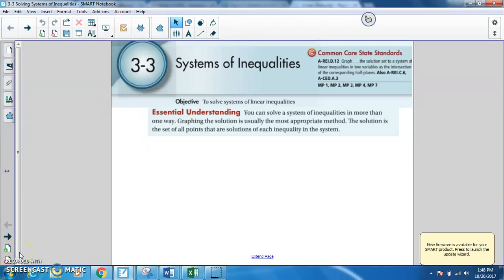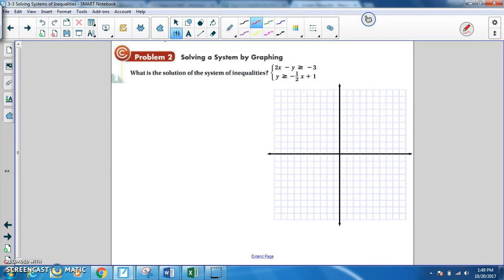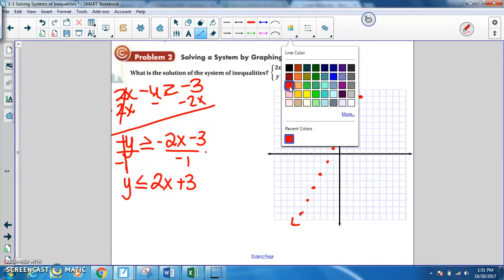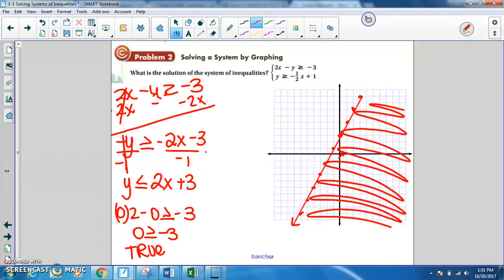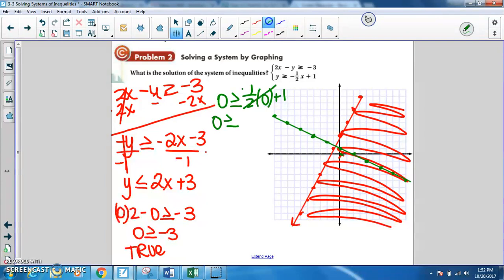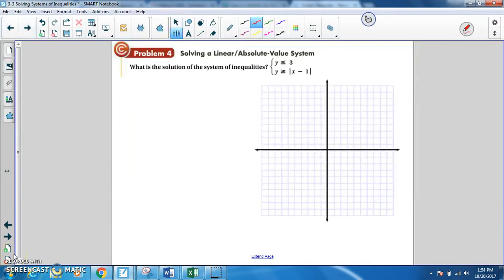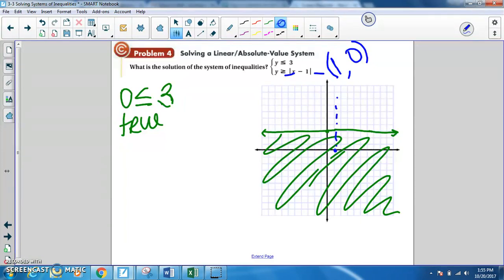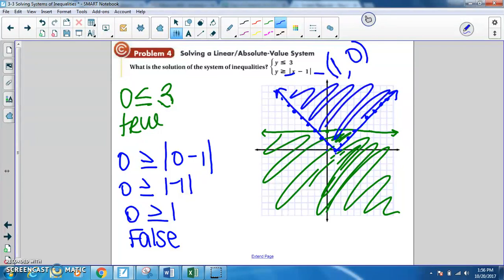3 3 Systems of Inequalities